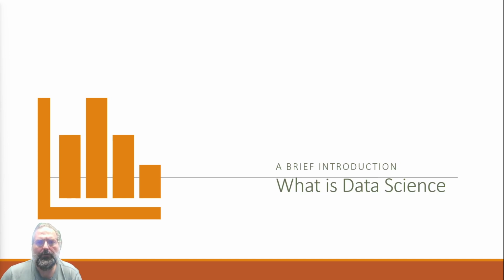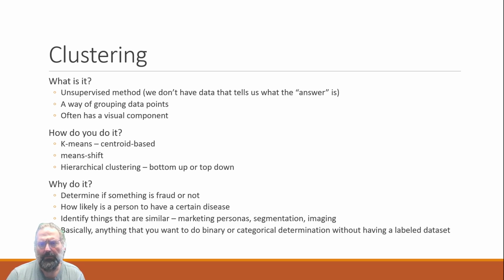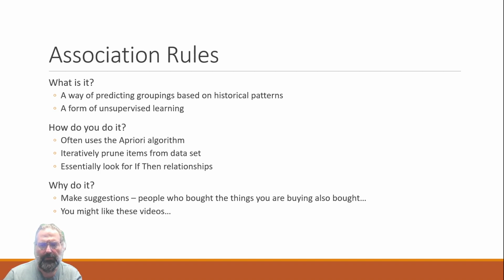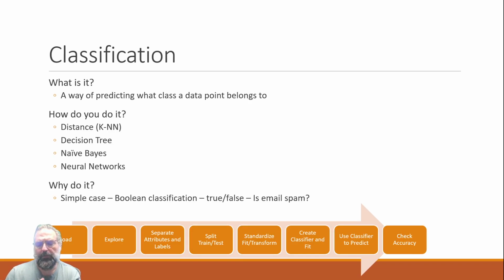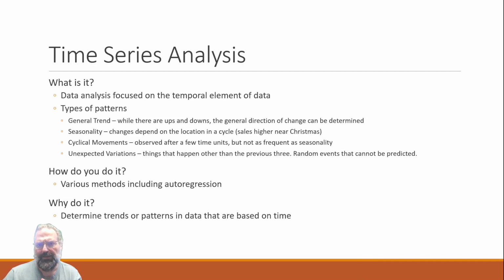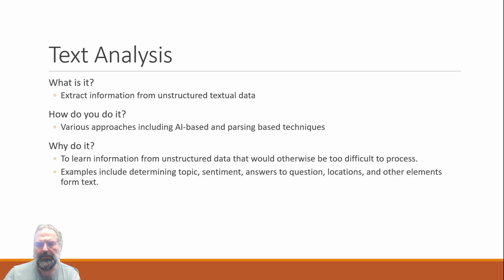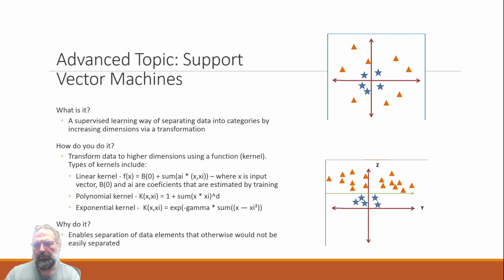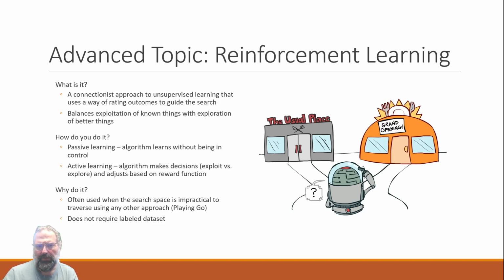Introduction to data science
This is a brief introduction to data science. I talk about the common approaches and why we use each.